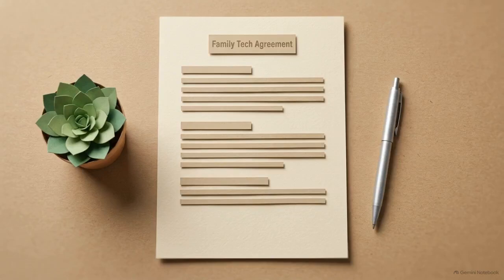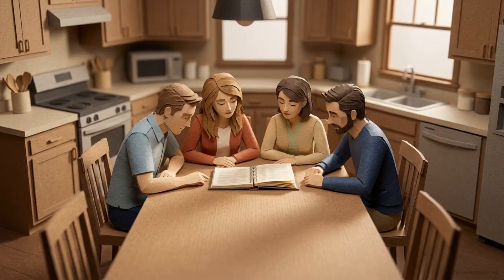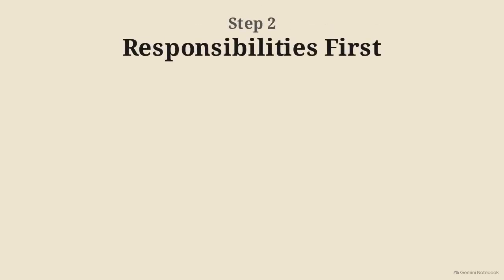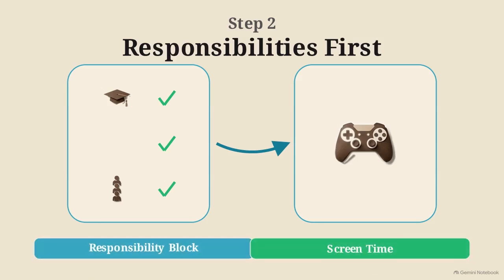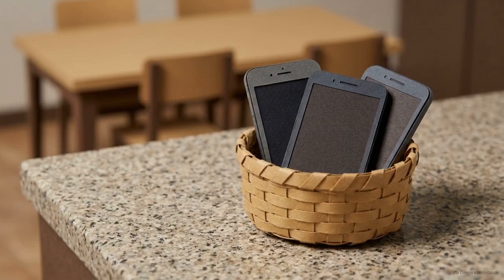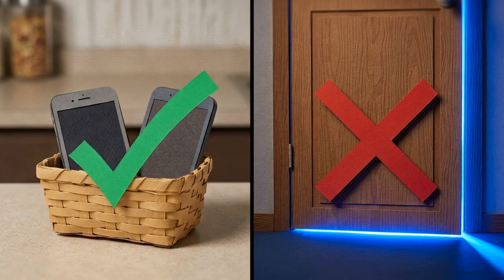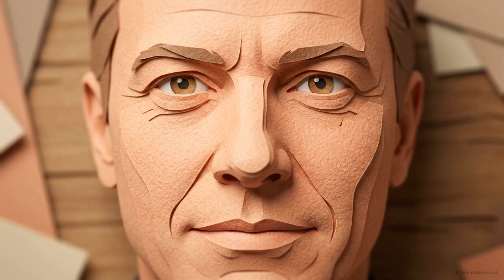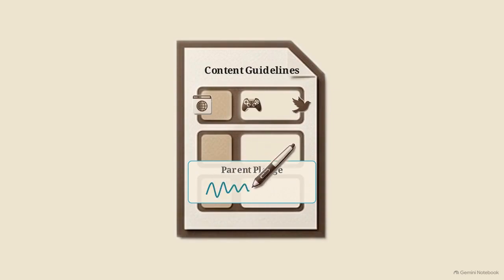👨‍👩‍👧 Parent Digital Partnership:: Setting Healthy Device and Internet Rules - Lesson 4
Module 8: Parents as Digital Safety Partners
Lesson 4: Setting Healthy Device and Internet Rules
Lesson: 4 of 10
Maturity Level: Safe Behavior

Video Short Description:
Healthy digital habits begin with clear and consistent family rules. This lesson guides parents in setting practical expectations for screen time, device use, social media, online gaming, privacy, and internet access. It also emphasizes the importance of creating rules together with children so they understand the reasons behind them and are more likely to follow them.

Key Learning Objective:
By the end of this lesson, parents should be able to establish reasonable and age-appropriate device and internet rules that promote safety, balance, responsibility, and healthy technology use at home.